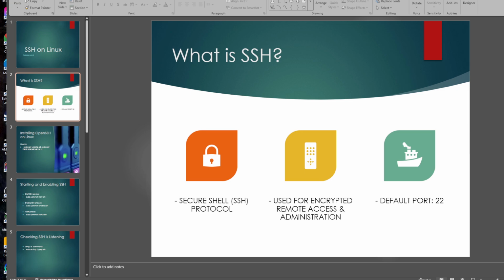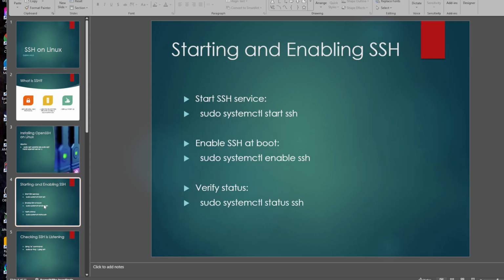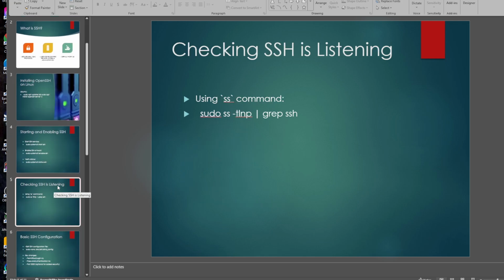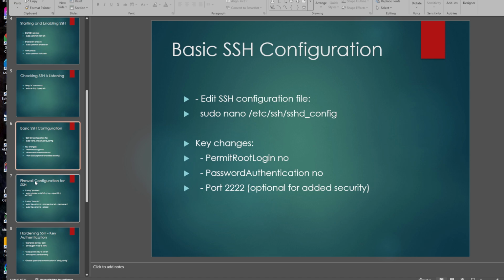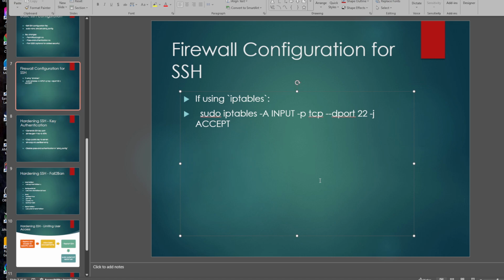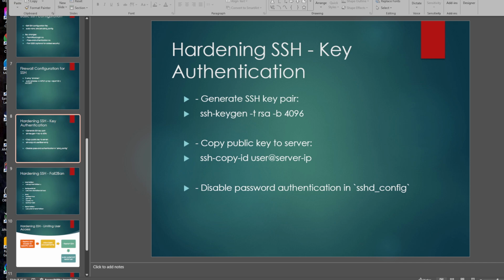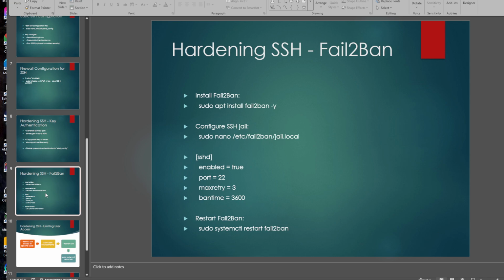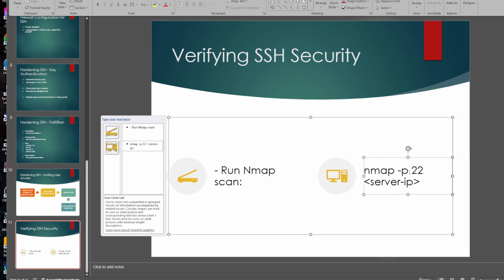Securing Remote Access: A Technical Overview of the SSH Protocol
This presentation is a detailed technical summary of the Secure Shell (SSH) protocol, its use in secure remote access, default port usage, authentication methods, and hardening best practices. It explains how SSH is used in laboratory settings for remote system administration and secure service configuration. Key configuration files, common troubleshooting procedures, and real-world security issues are referred to in order to highlight its basic significance in cybersecurity.